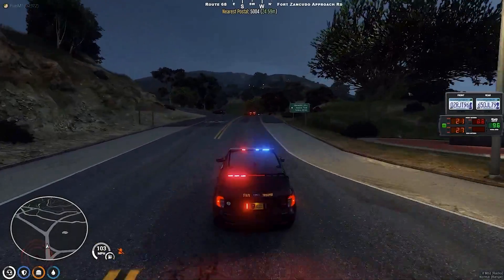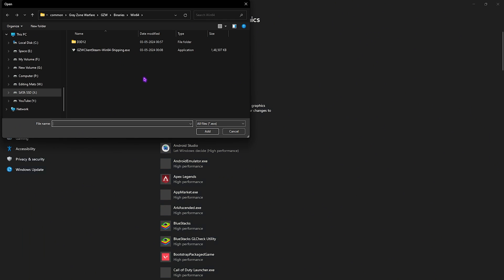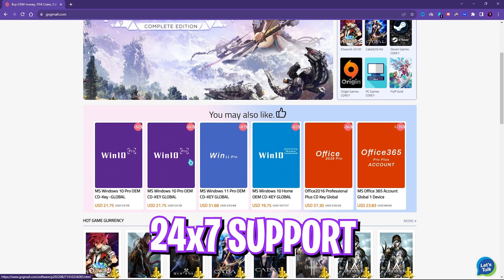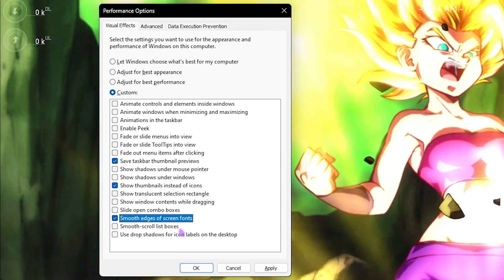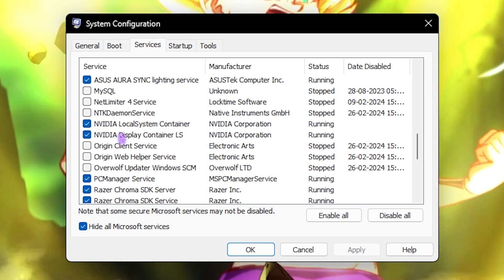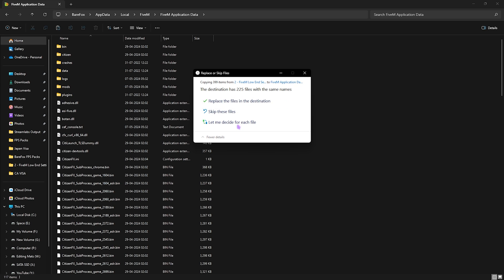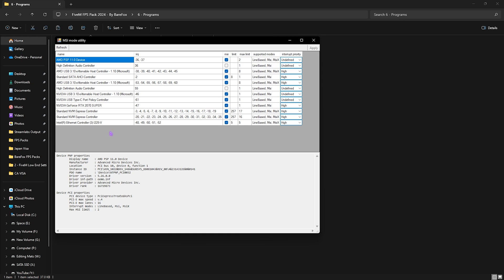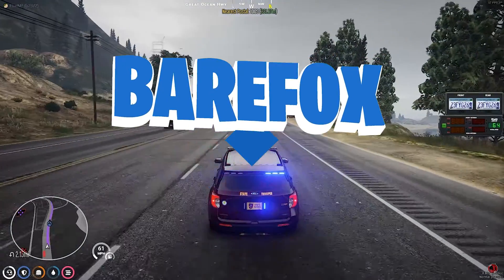FiveM - BEST Settings for BEST FPS, Lags & Stutter on ANY PC!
▬▬▬▬▬▬▬▬▬ஜ۩۞۩ஜ▬▬▬▬▬▬▬▬▬
▬▬▬▬▬▬▬▬▬ஜ۩۞۩ஜ▬▬▬▬▬▬▬▬▬

🔽 Download Links 🔽

🔽 Timestamps 🔽
0:00 - Amazing Intro
0:20 - Best Windows Settings
0:42 - Graphics Settings
1:17 - Deleting Game Cache
1:44 - GVG Mall Best CD Key Outlet
2:53 - De-Animate Windows
3:13 - Setup Virtual Memory
3:56 - Disable Unwanted Services
4:21 - Create a Restore Point
4:42 - FiveM FPS Pack 2024
5:45 - Batch Optimization
6:03 - Optional Tweaks
6:19 - MSI Mode V3
6:45 - FiveM Best Settings
7:13 - Amazing Outro